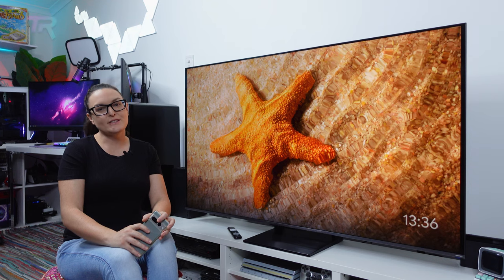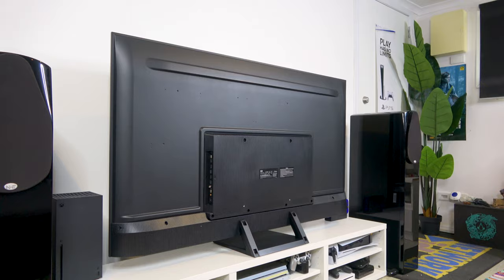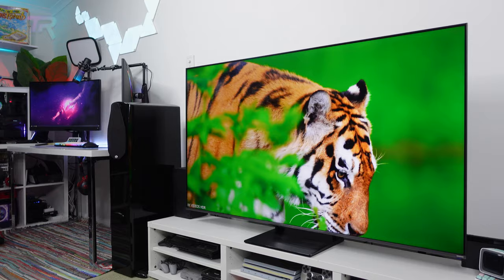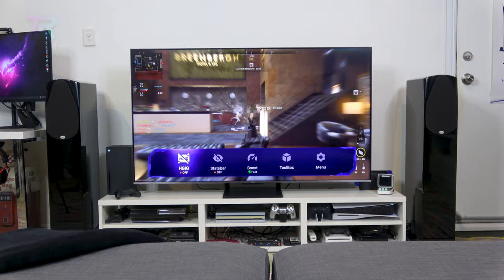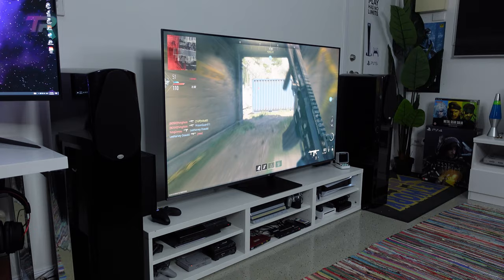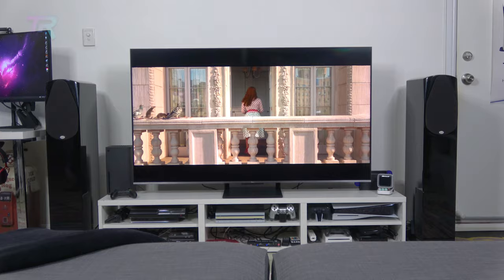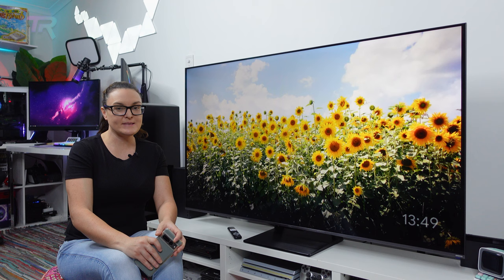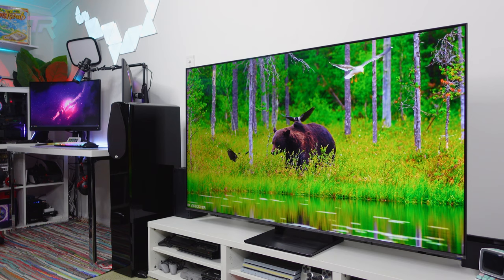TCL QLED C735 Google TV Review | 65inch 4K Gaming Display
Today's full review is for the C735 a 65inch QLED Google TV from TCL. Thank you to TCL for providing us with the unit for review. Any questions please hit the comments section.